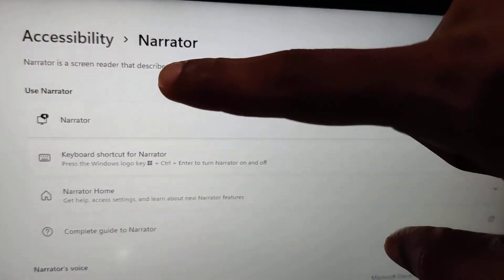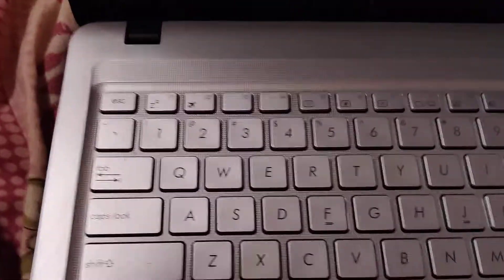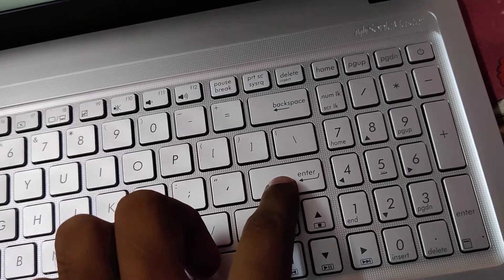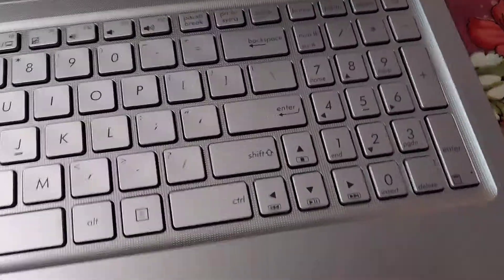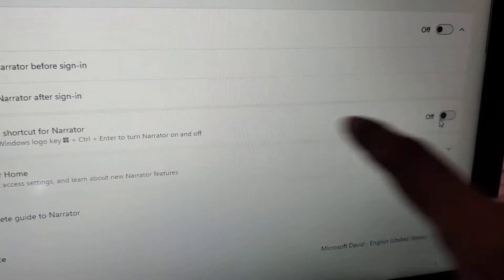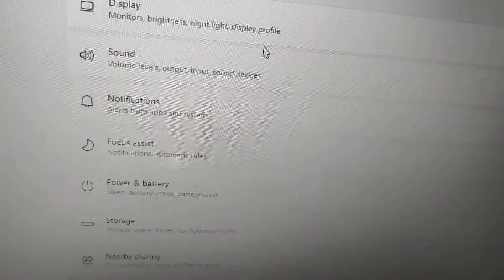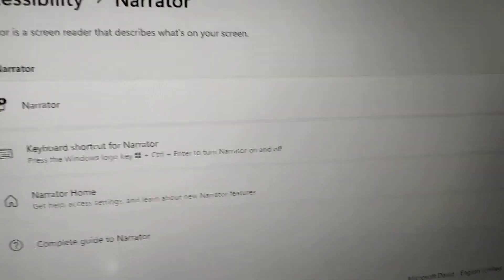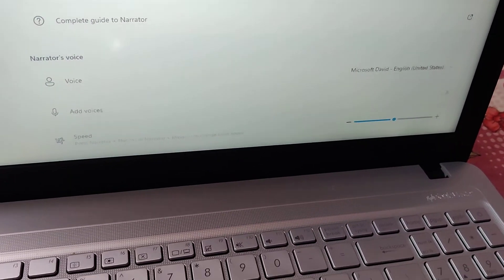How to use Keyboard shortcut for Narrator in Windows 11